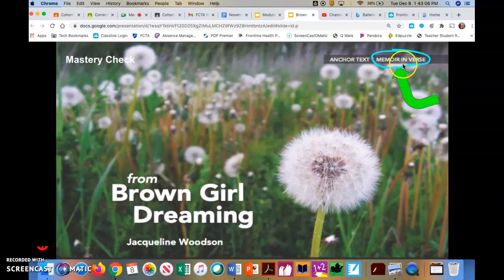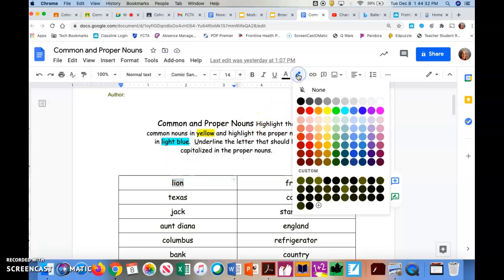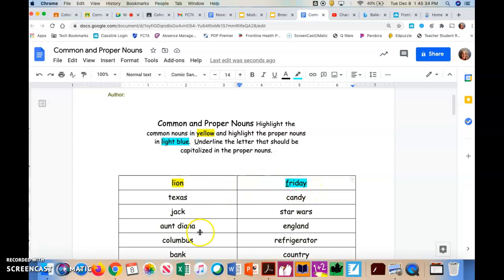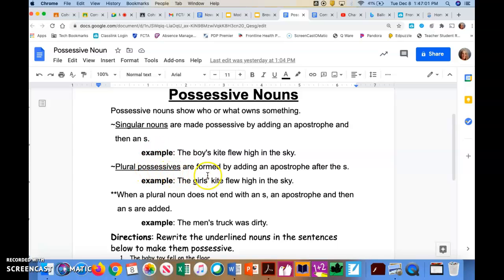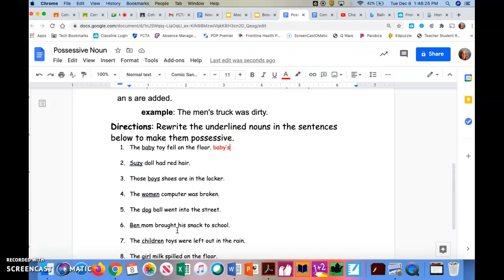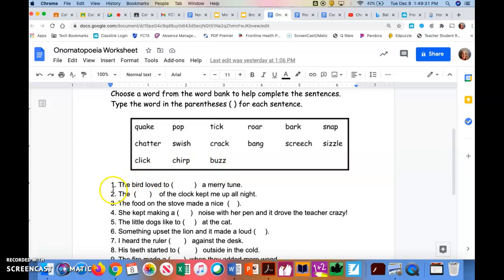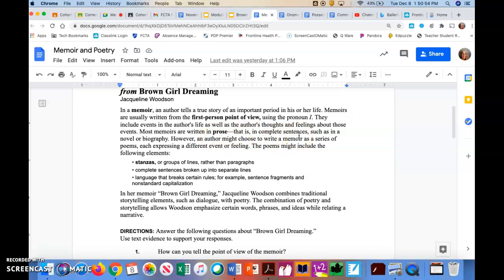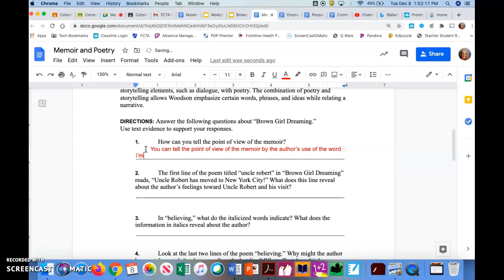BGD Mastery Check